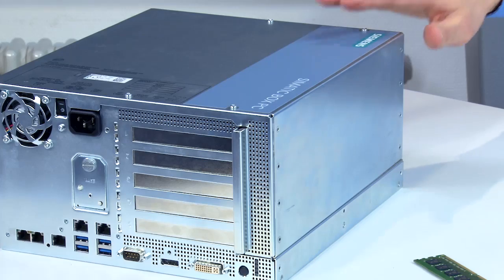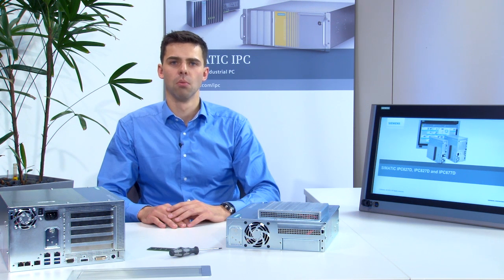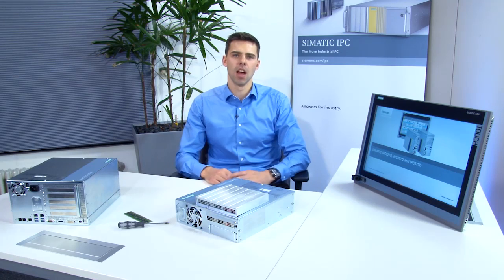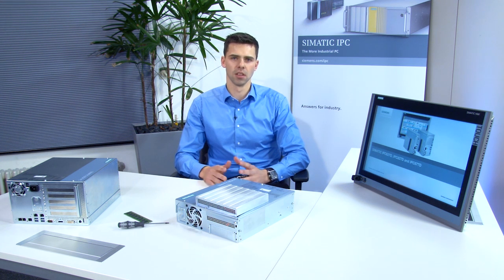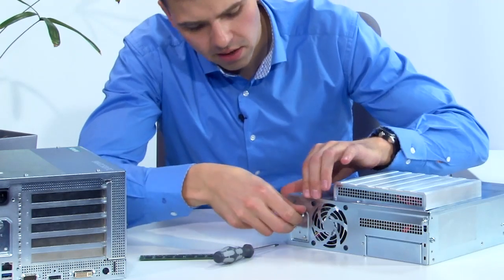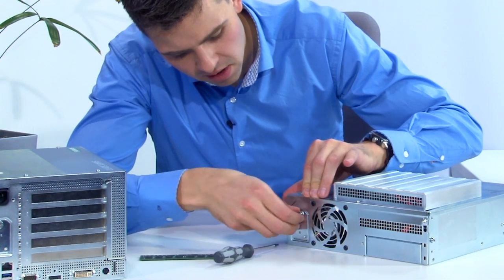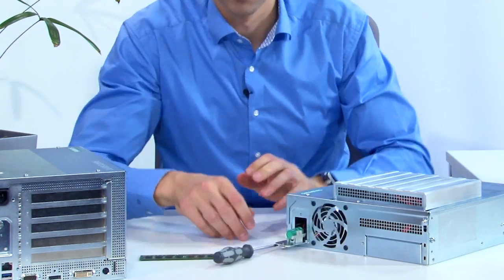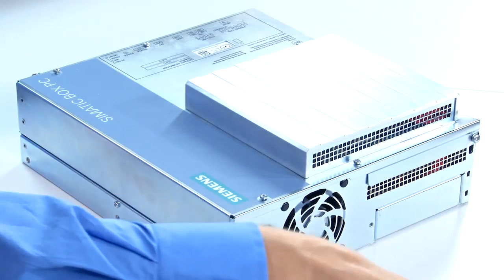SIMATIC High-end IPC - High Functionality and Ease of Servicing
SIMATIC High-end IPC Next generation technology for superior performance and scalability, combined with excellent service features - the box and panel PCs SIMATIC IPC627D, IPC827D and IPC677D help reduce service time for maintenance and expansion.